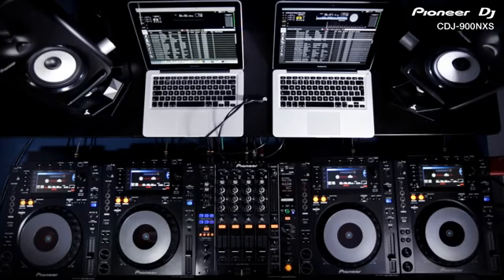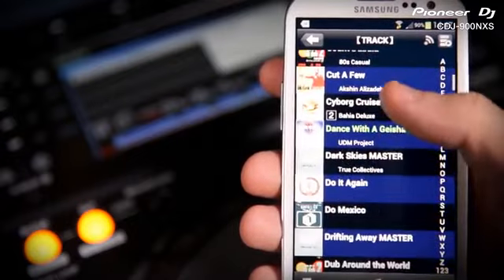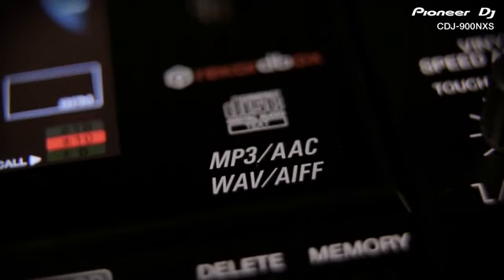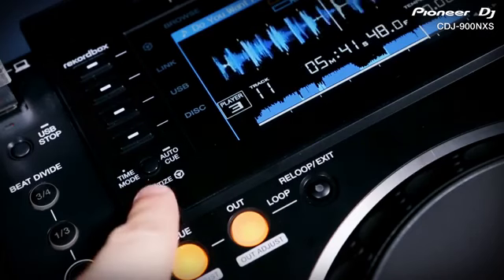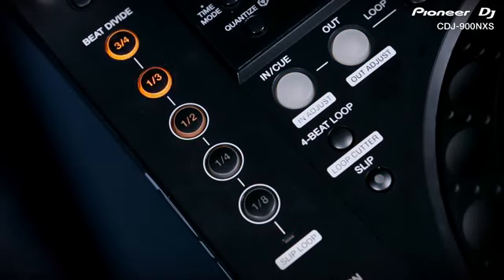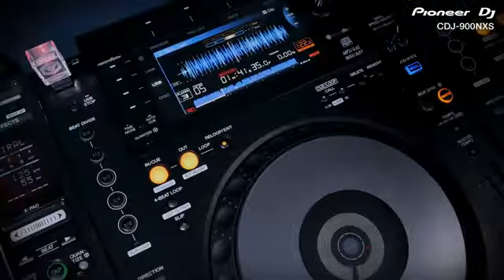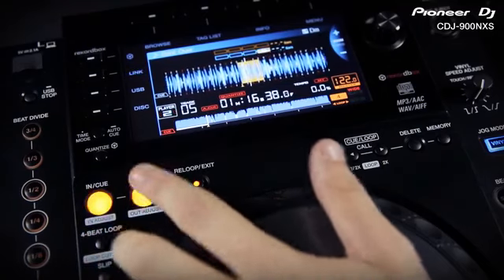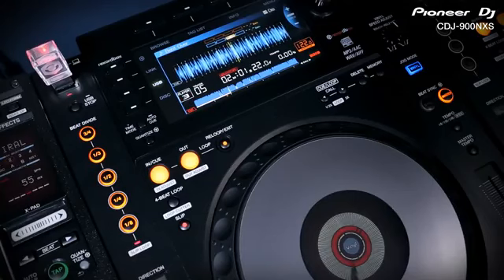DSMA GROSSISTE PIONEER DJ CDJ-900NXS Lecteur CD Pro Dj Official Walkthrough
trouvez votre point de vente ou devenez revendeur et accédez aux meilleurs conditions réservées aux professionnelles...

DSMA  est aussi Distributeur Exclusif, Développeur de Marque, Apporteur de solutions et services...

L'évolution de la gamme NEXUS de Pioneer continue avec l'arrivée du lecteur numérique CDJ-900NXS. Ce dernier né prend exemple sur le succès de son prédécesseur, le CDJ-900, et va encore plus loin avec tout un assortiment de nouveautés technologiques comme un écran couleur LCD, les fonctions Beat Divide, Beat Sync sur quatre pistes et la possibilité de lire des morceaux depuis un smartphone.
Le CDJ-900NXS est fourni avec le logiciel de gestion musicale rekordbox™ de Pioneer pour PC/Mac et un accès gratuit au téléchargement de l'application rekordbox pour smartphones et tablettes. Les DJ peuvent alors préparer d'incroyables sets et playlists sur n'importe quel appareil et les charger sur le CDJ-900NXS en USB ou Wi-Fi -- ils ont donc toujours leur bibliothèque musicale sous la main, où qu'ils se trouvent. Le lien Pro DJ Link permet en outre aux DJ de partager une source avec jusqu'à quatre pistes, par câble LAN.
Le CDJ-900NXS possède l'écran à plus haute résolution de Pioneer, qui fournit aux DJ un aperçu instantané sur l'affichage Wave et le Zoom Wave ainsi que la capacité de voir et modifier les beatgrids de rekordbox. De même que le très haut de gamme CDJ-2000NXS, le CDJ-900NXS offre encore plus de navigation intuitive avec l'option
de voir les morceaux par liste, pochettes ou selon des critères personnalisés. De plus, les outils de mix tels que Beat Countdown et Phase Meter peuvent être préréglés dans rekordbox pour un meilleur contrôle visuel pendant la performance.

Posté par le Service Documentation Audio Vidéo de la Société DSMA
Docuthèque Audio Vidéo de la Société DSMA